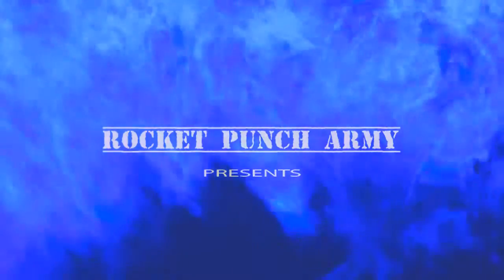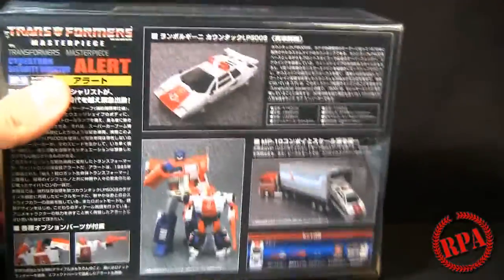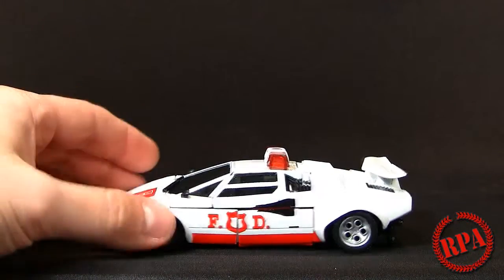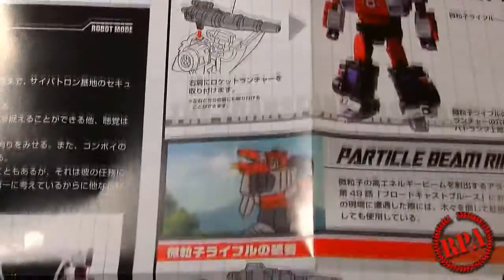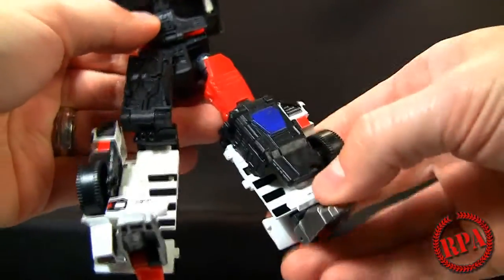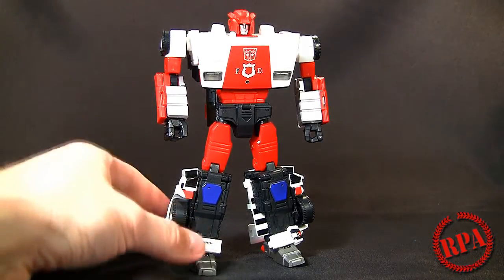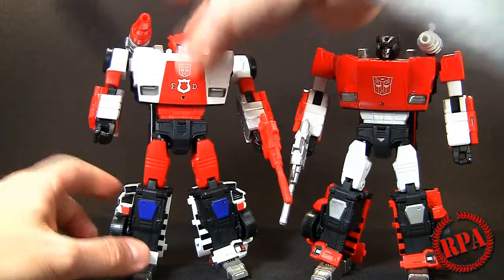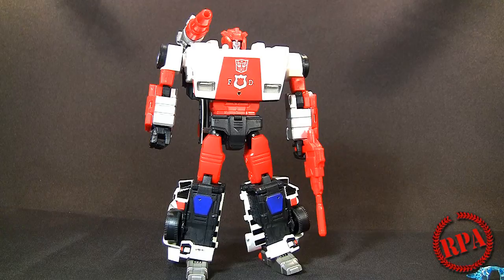Transformers Masterpiece MP-14 ALERT / RED ALERT Takara Tomy robot figure review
Song: Robot March
There is no music label for this music. It was not based off of any existing song nor is it meant to sound like any song. It is simply a song I wrote for my videos.

All content from beginning to end was using my own music, graphic effects, animation, photographs, material and performance.